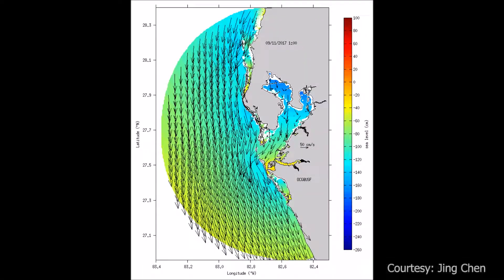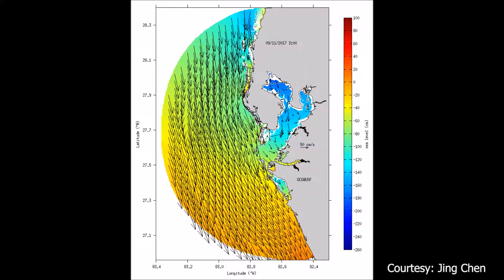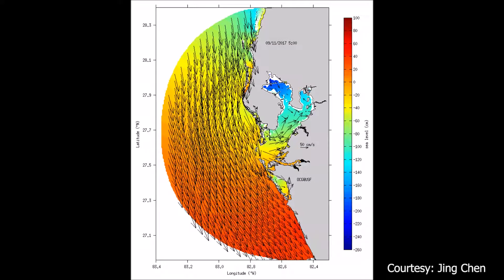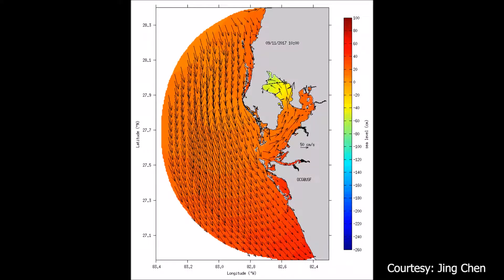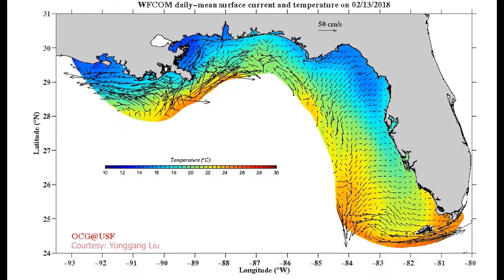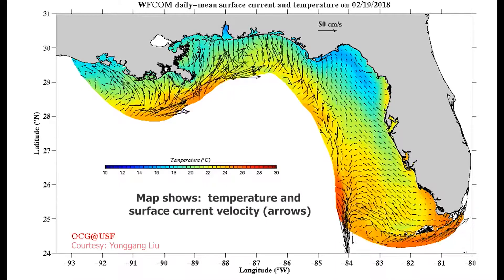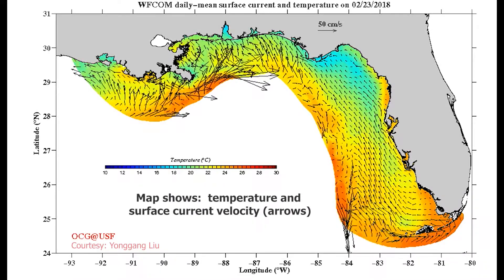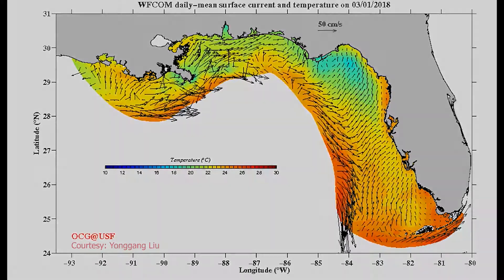Robert Weisberg connects ocean circulation to the ecology of the earth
What is ecology? Dr. Robert Weisberg, a professor at USF’s College of Marine Science explains.